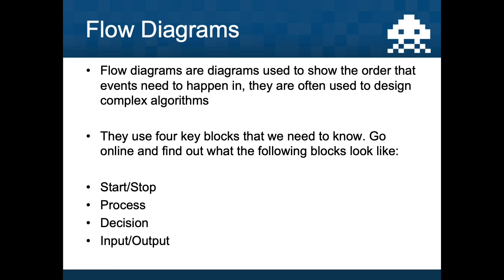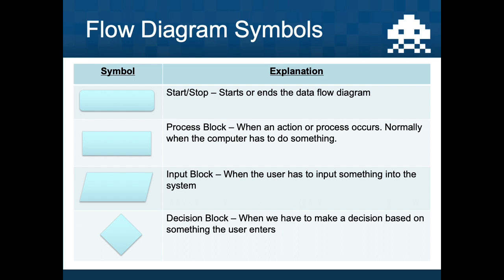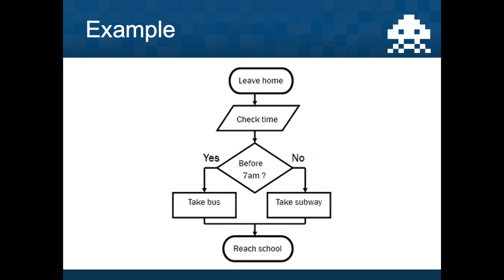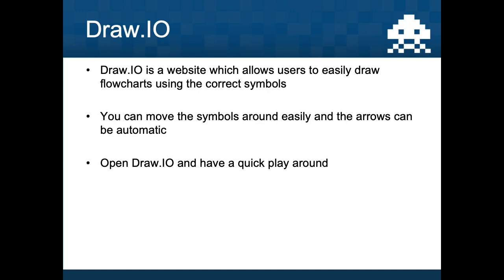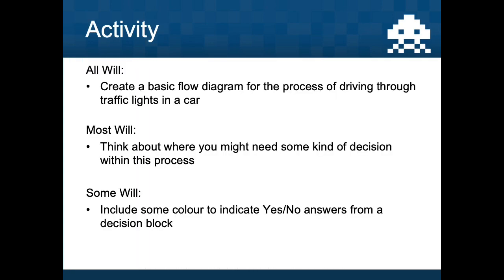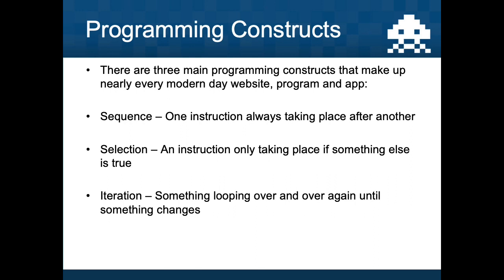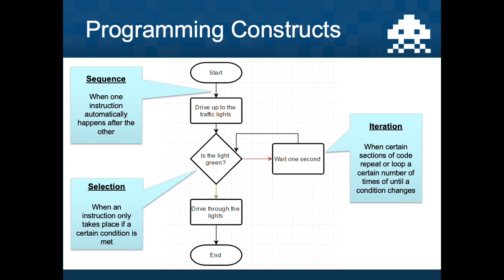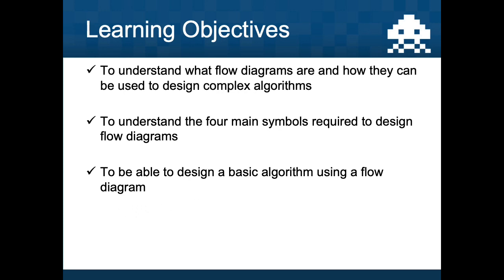Flow Diagrams - Lesson 2 - Unit 3: Algorithms and Programming - Year 7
Lesson: Lesson Two - Flow Diagrams
Topic: Unit 3 - Algorithms and Programming
Qualification: Year 7 Computing